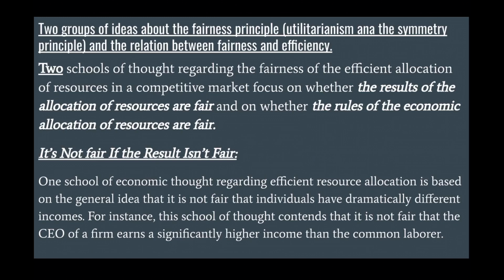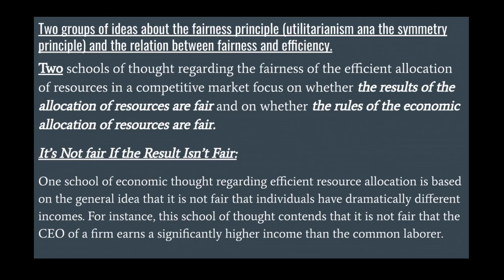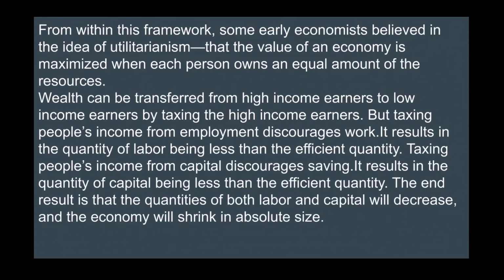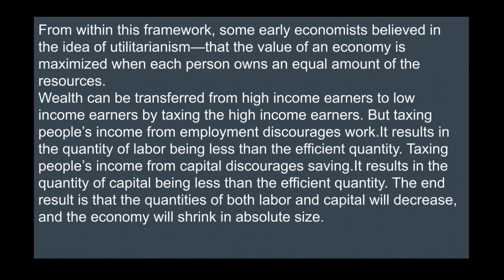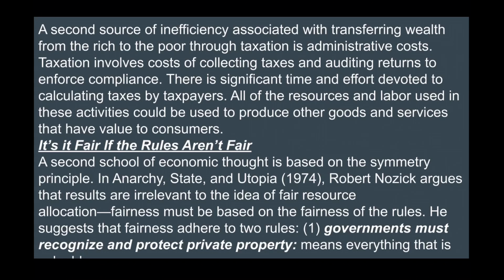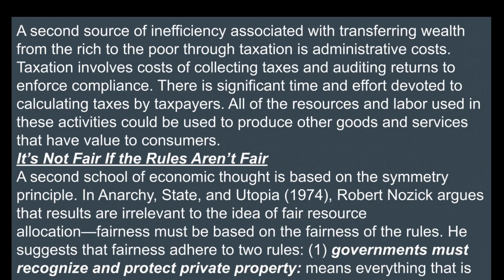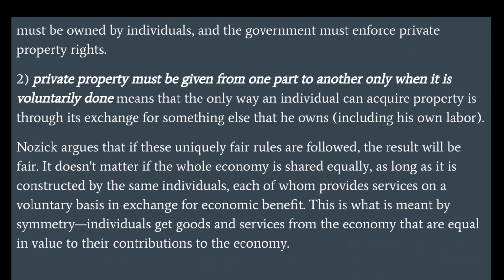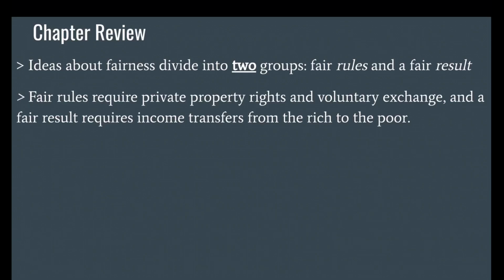6.5 Are Markets Fair?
This chapter discusses on two schools of thought on fairness of allocation of resources one based on private property rights and voluntary exchange, and a fair result requires income transfers from the rich to the poor.